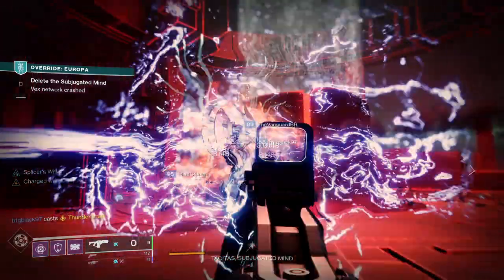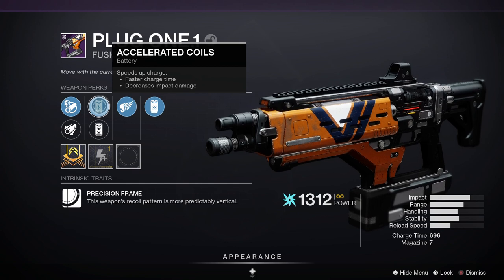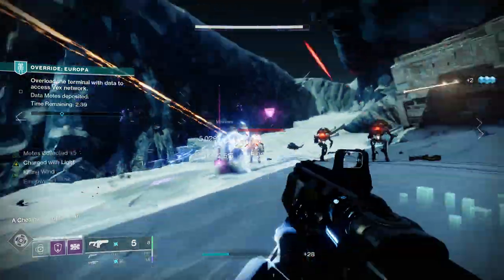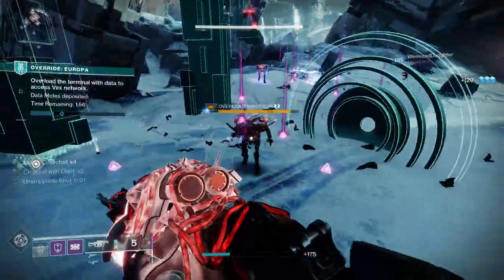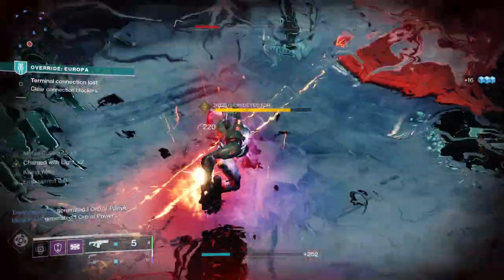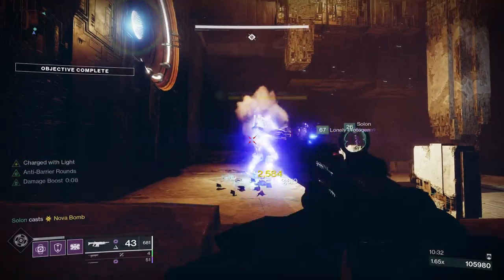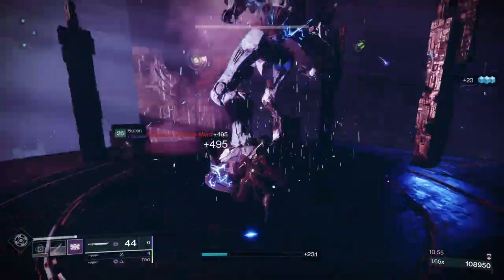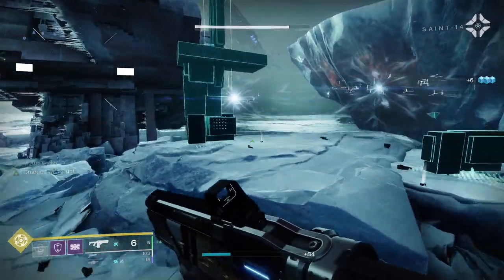Destiny 2 - How to get the PLUG ONE.1 (Legendary Fusion Rifle) and God Roll Guide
PLUG ONE.1 is a returning fusion rifle from Destiny 1 and it’s arrived in Destiny 2 as a random nightfall reward. Today I am going to look at the PLUG ONE.1, it’s stats, the god roll perks to chase for PVE and PVP, plus how to get PLUG ONE.1 in Destiny 2.

PODCAST

COMMUNITY